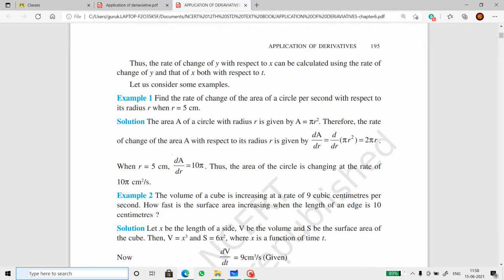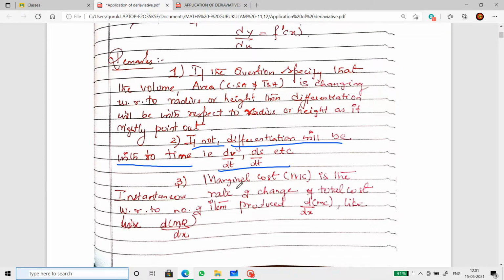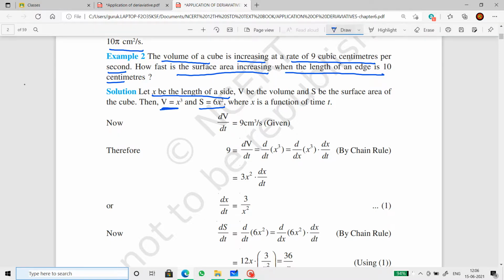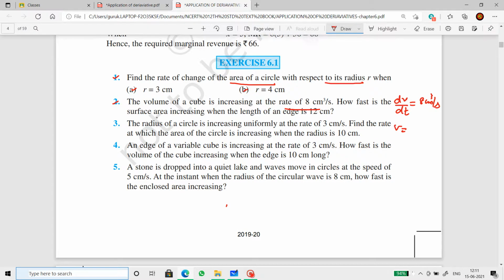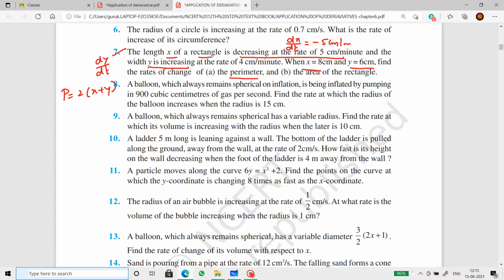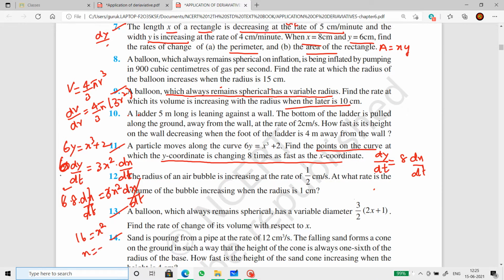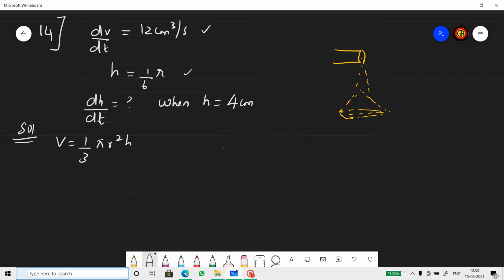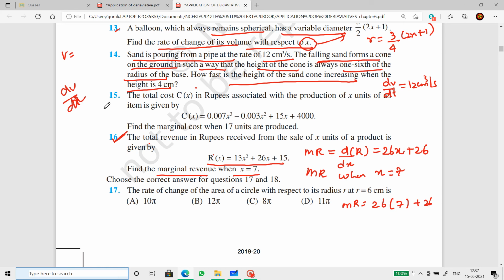APPLICATIONS OF DERIVATIVES 12th CBSE ISE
This video explains RATE MEASURES of derivatives